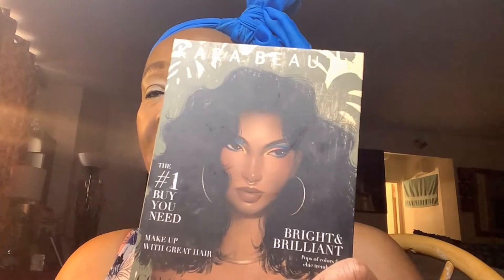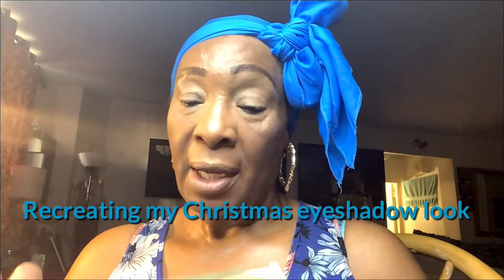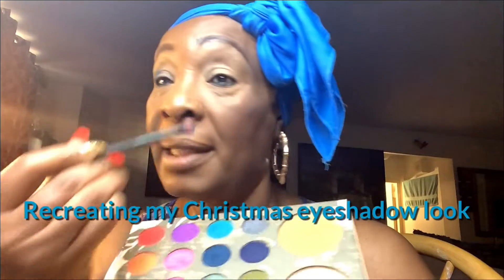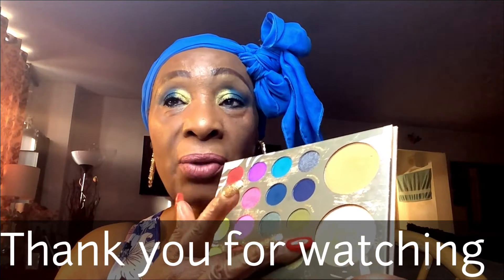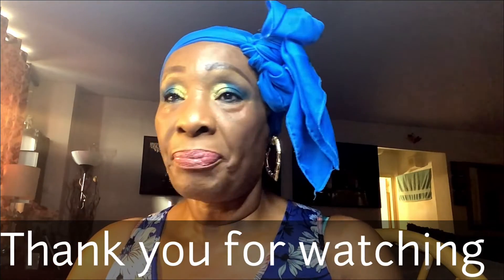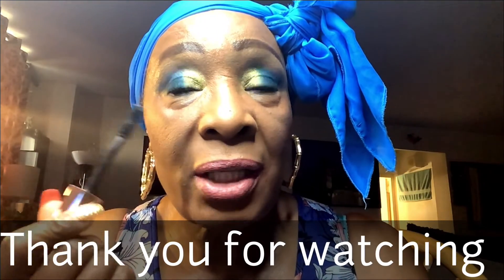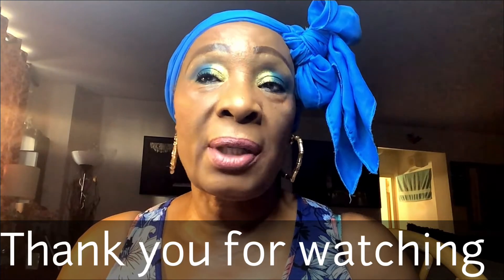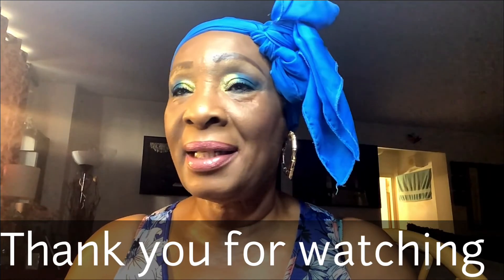RECREATING MY CHRISTMAS EYESHADOW LOOK USING KARA BEAUTY